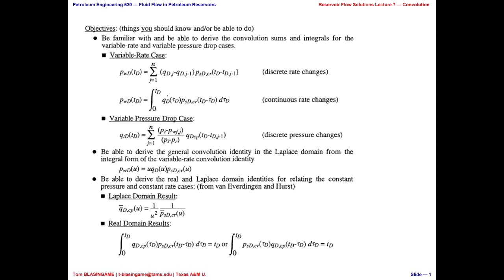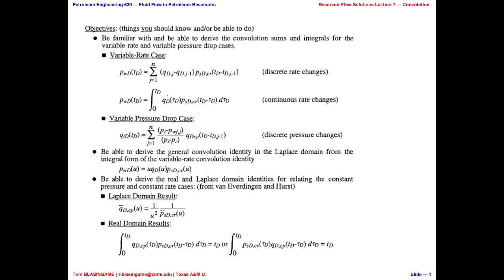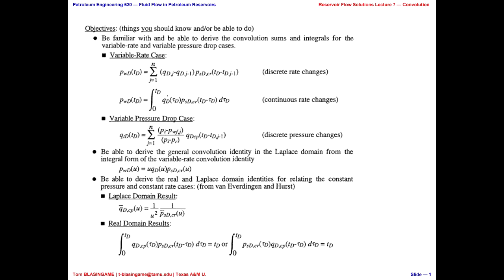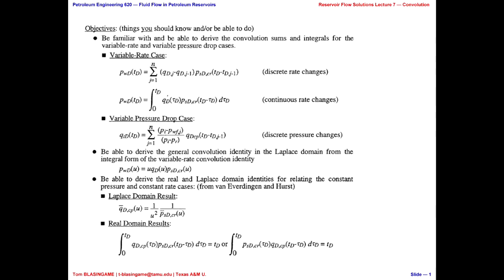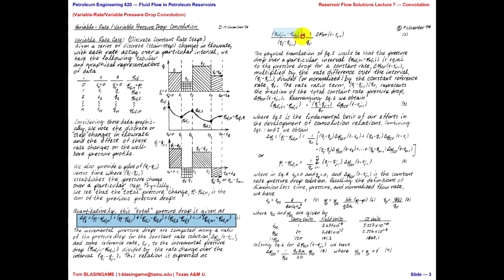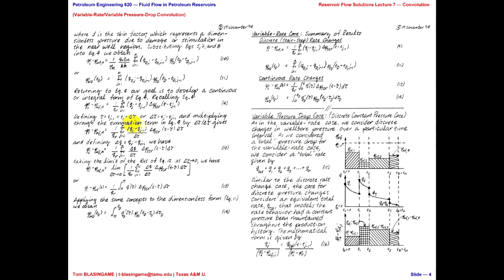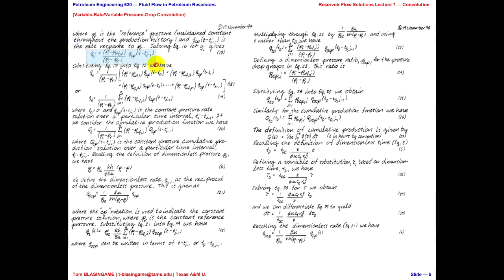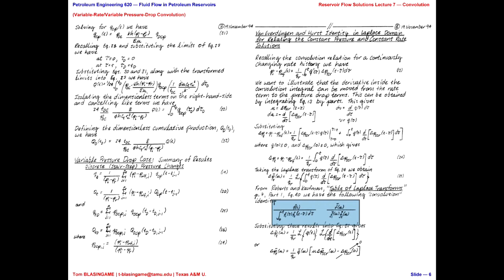Reservoir Flow Solutions Lecture-7, Convolution. Fluid flow in Petroleum Reservoirs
Variable rate and Variable drop cases